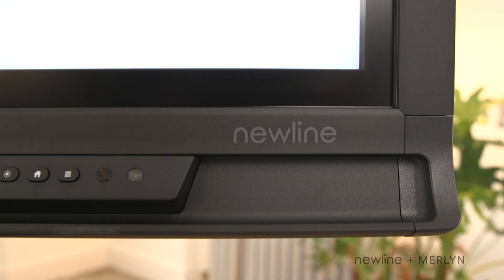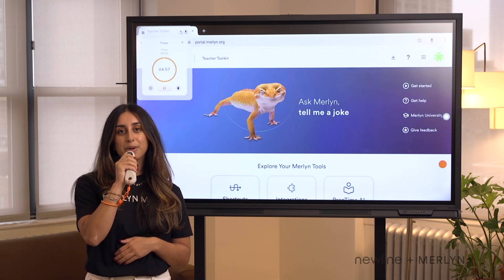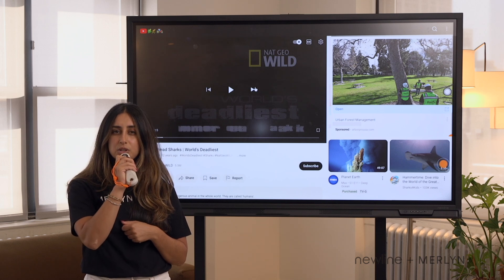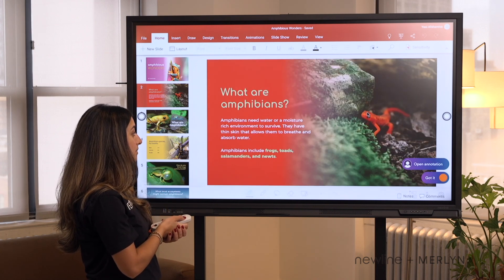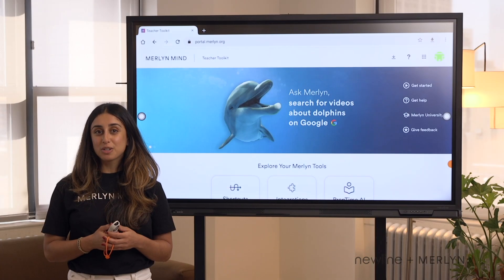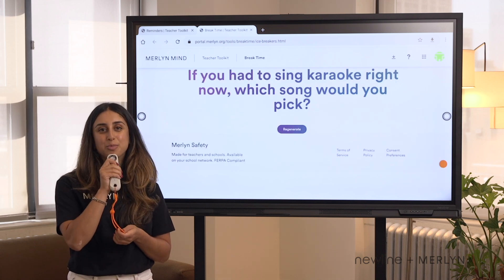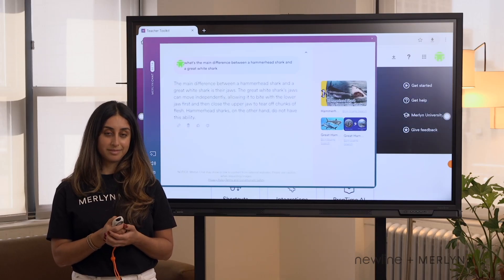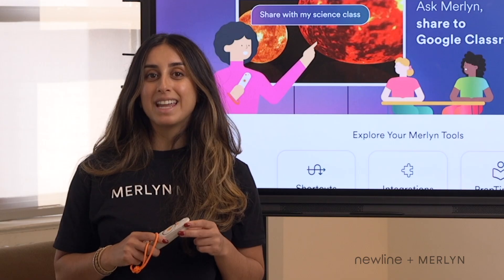Introducing Newline with Merlyn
Merlyn is an award-winning, voice-enabled AI assistant for teachers, and Merlyn is now integrated into select Newline panels.

With Newline with Merlyn, teachers can:
• Control their Newline panels with voice or remote control.
• Use generative AI to answer student questions in the moment.
• Create customized lesson plans, grading rubrics, and differentiated learning
experiences that align with educational standards.

With less tech friction and more time for teaching and learning, educators can focus on what matters most: improving student outcomes.